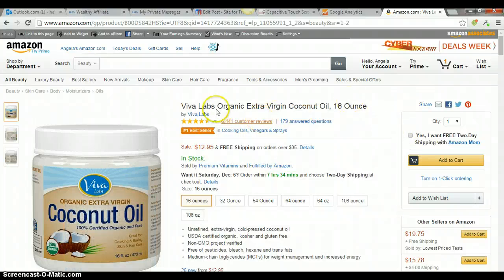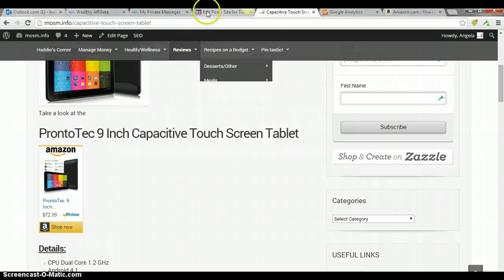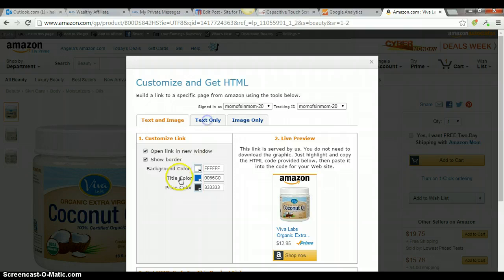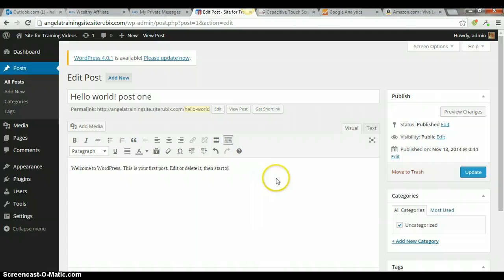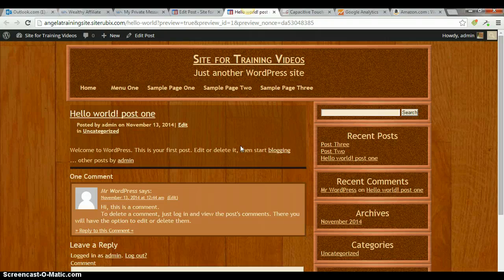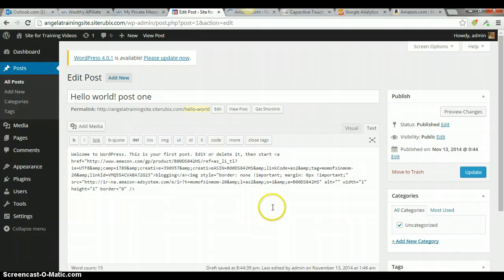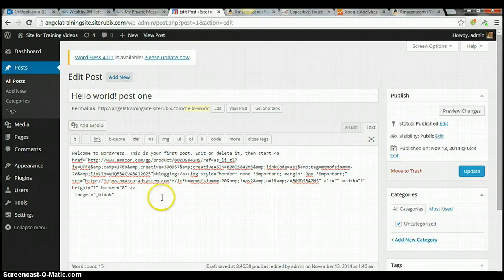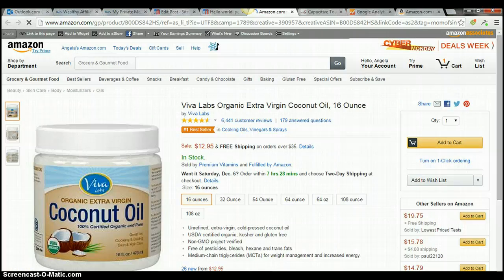How to link amazon product to blog post